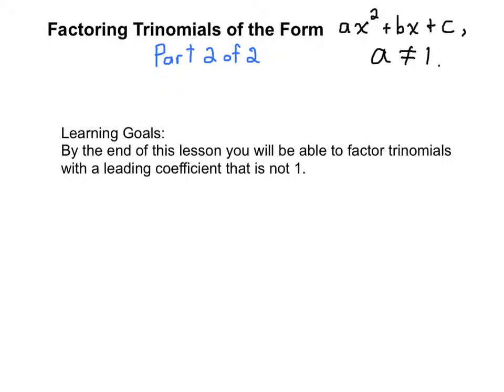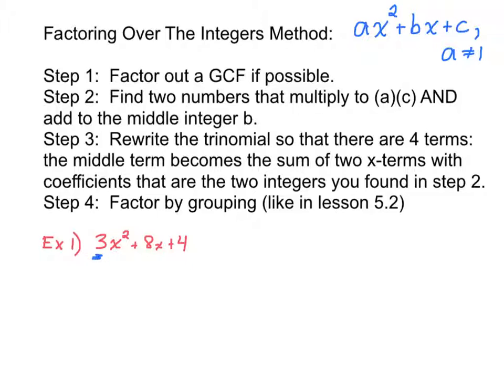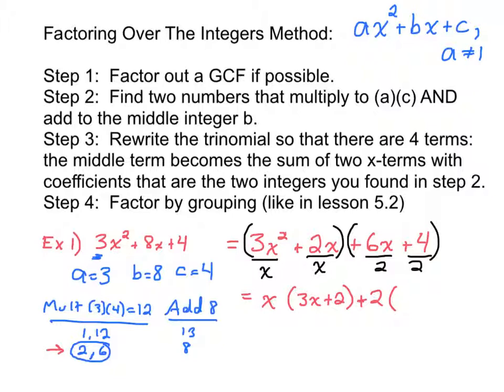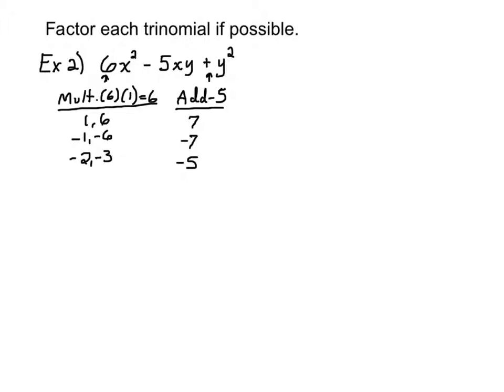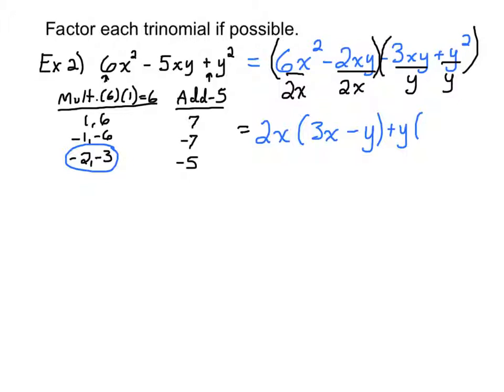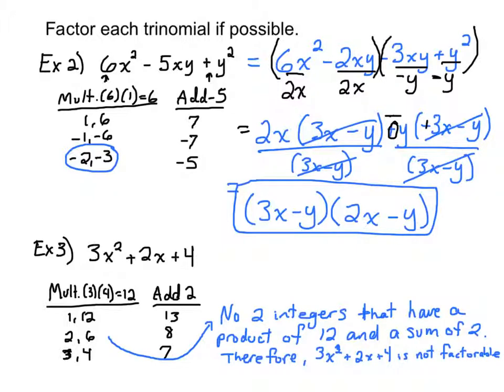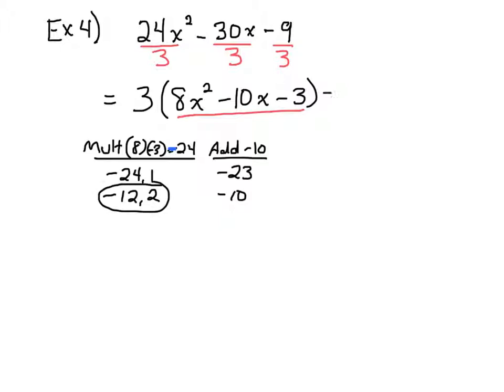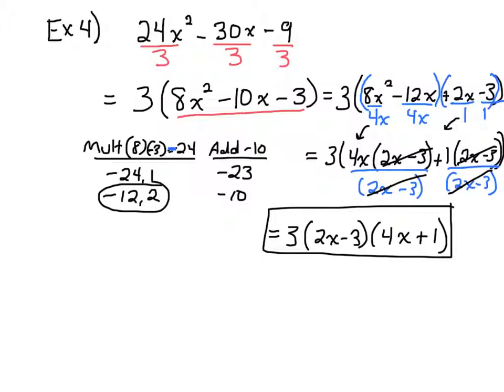Factoring Trinomials Part 2 (Non-1 Leading Coefficient) (5.3.2)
Part 2 of Factoring Trinomials. In this video, we look at examples of factoring trinomials that have a leading coefficient NOT equal to 1.